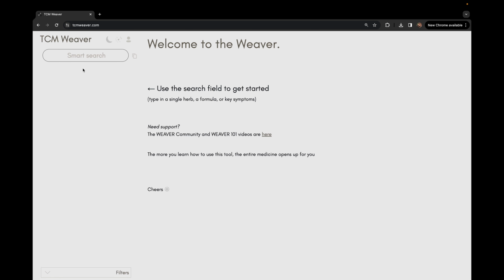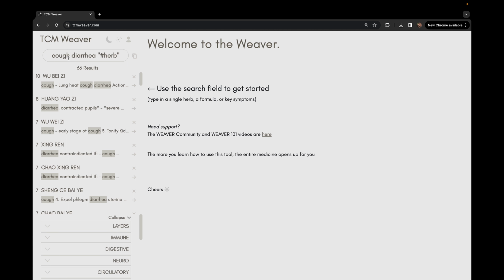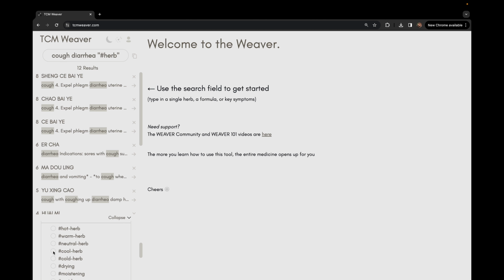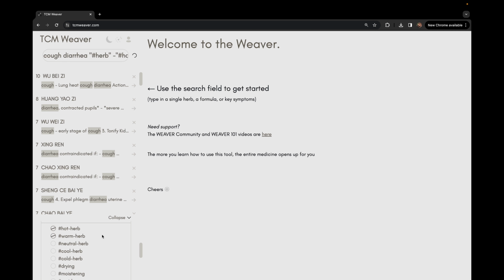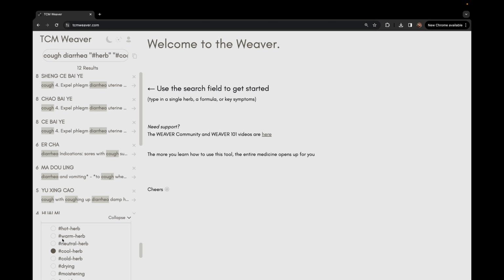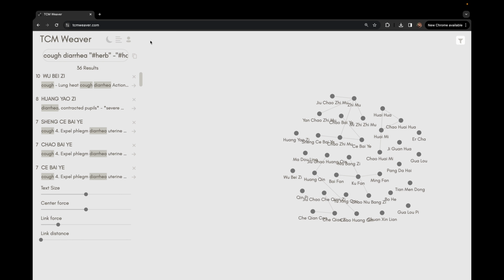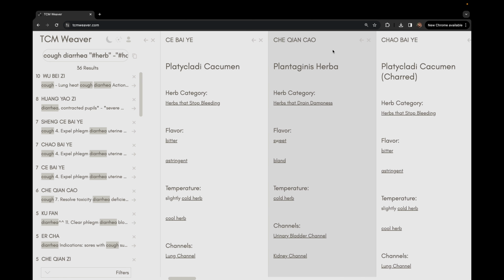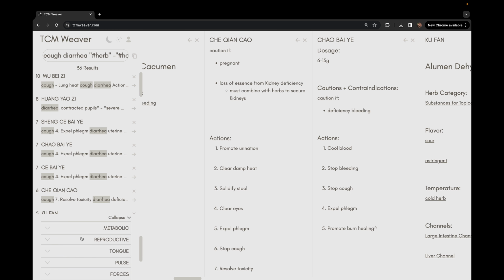The Distinction Between Herbs that are Cool and Herbs that are not Warm | TCM Weaver